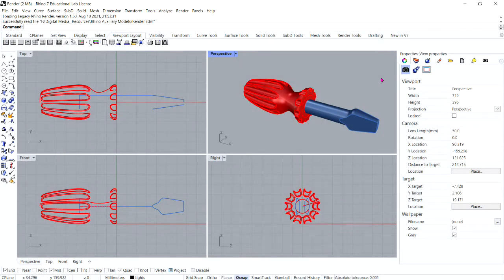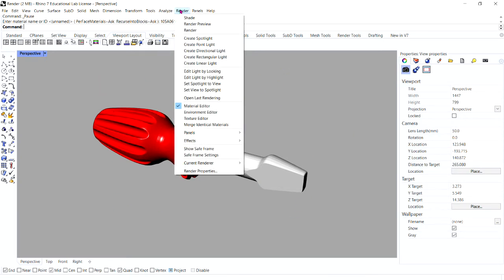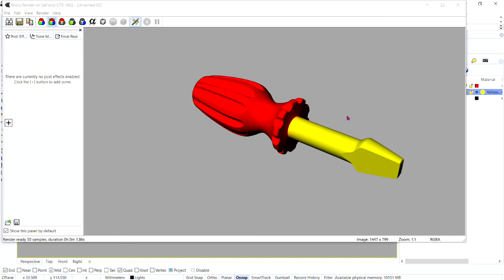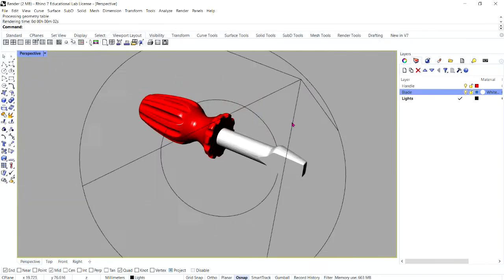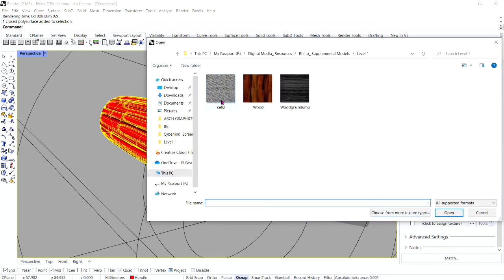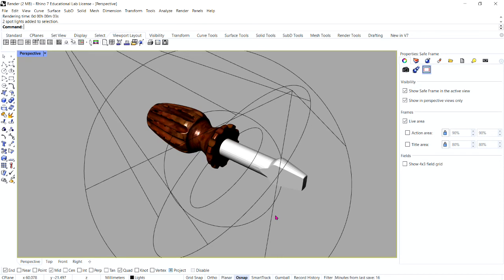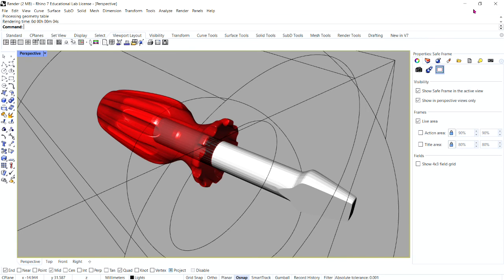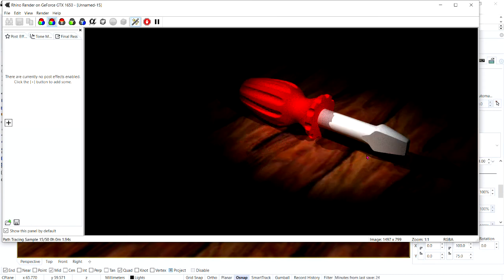Rhino Training Manual Level 1 — Exercise 69: Practice rendering a model